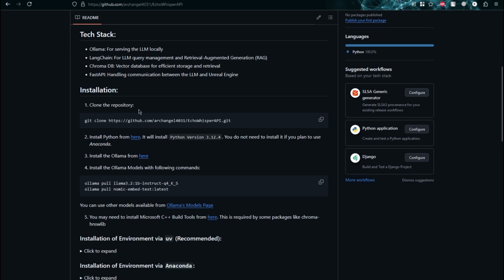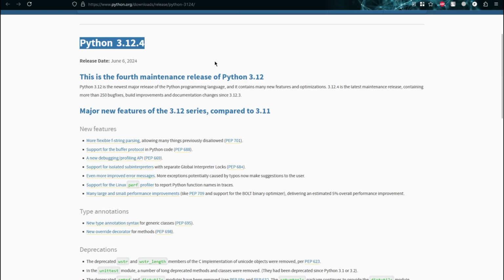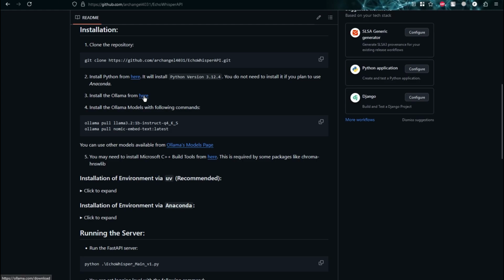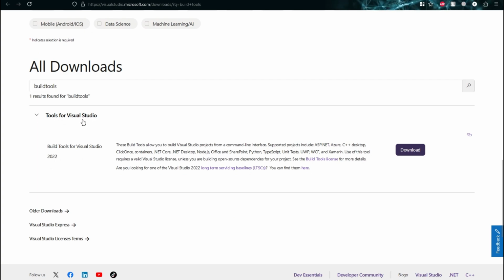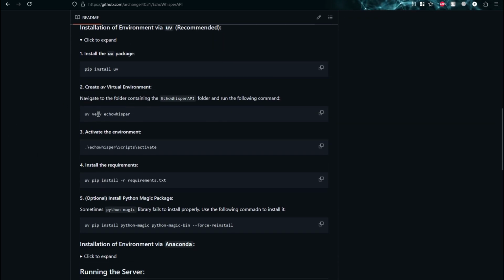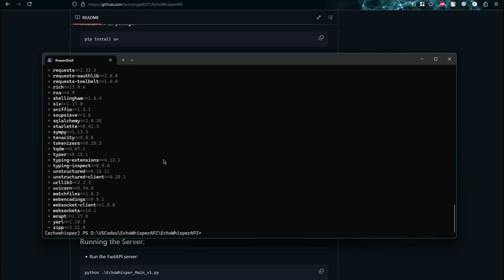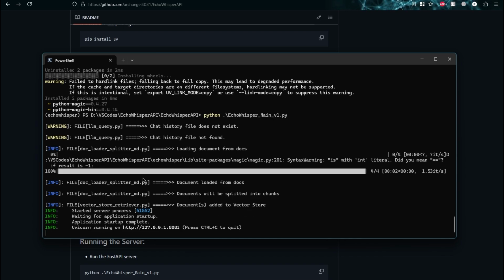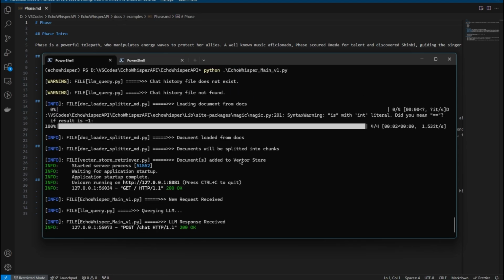Echo Whisper - Part 1 | Installation Guide for Python Backend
In this video, I will show you how to set up and use Echo Whisper. Echo Whisper is a project that allows you to use a Large Language Model, running locally, to power conversations with NPCs in Games. Each NPC's personality is crafted using straightforward documents that define their unique traits and background.

This video goes over installation of Python Environment which can run the FastAPI server to allow communication with LLM on your system.